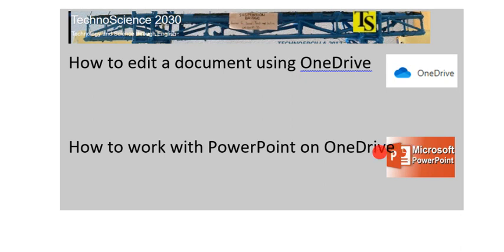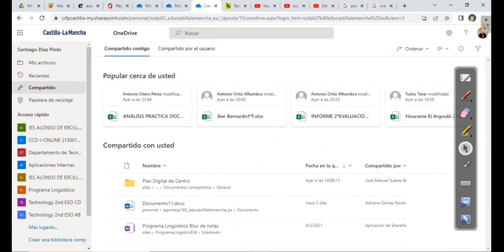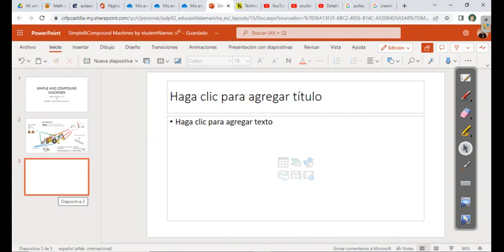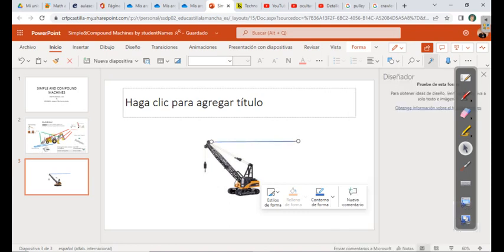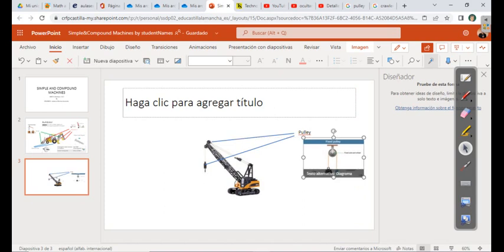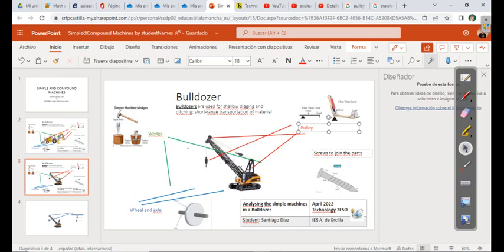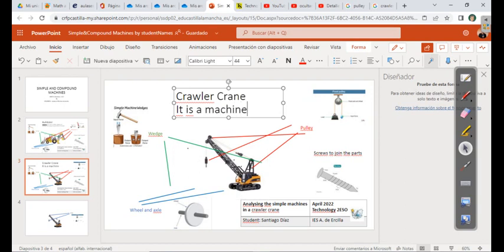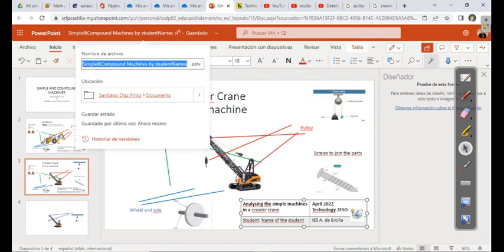editing Power Point on OneDrive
OneDrive
Editing a Power Point document
Download as a pdf